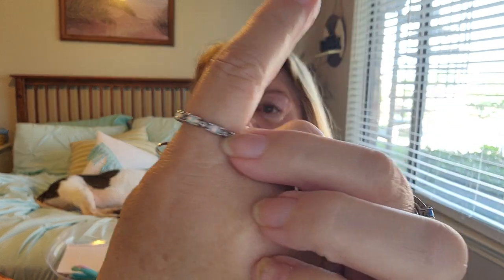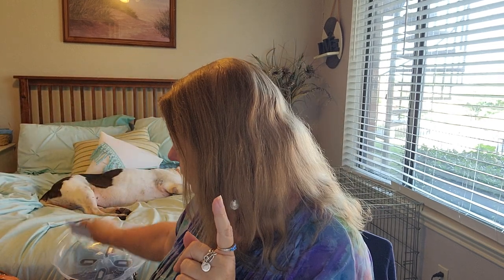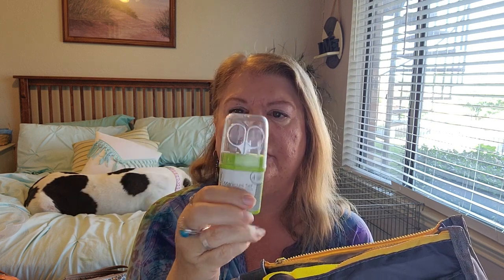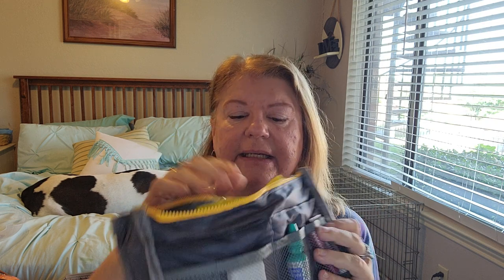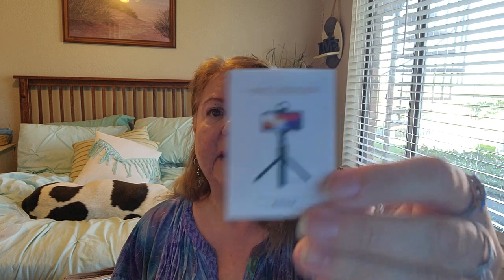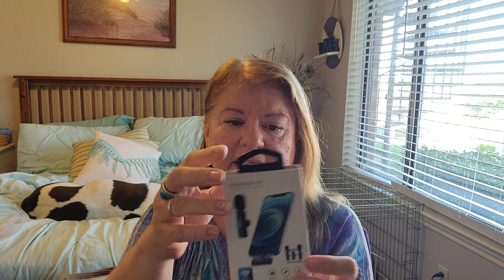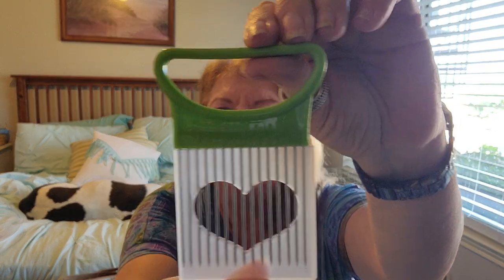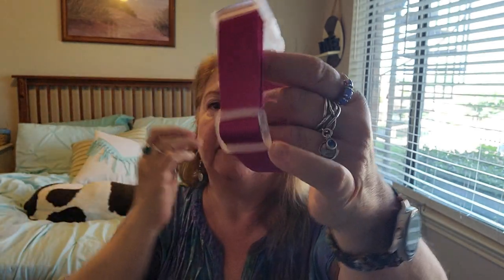What's in the car bag? Temu Haul.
Please come see my product reviews and new Temu purchases. Review of bottle pump, tweezers, bag sealer, microwave cover, and car bag. At the end I added a couple of cakes I have made in the past. In a previous video I purchased a cake making tool and said I would attach a couple pics but forgot. So I added them here.

Deb's Cool Finds YouTube, Ebay, Mercari, Poshmark

Remember prices change constantly so these links may no longer be at the price I stated in the video. Check all dealers for best pricing. Also use Price Adjustment tool daily to make sure you get refunded the price difference if the price drops on the items you purchased.